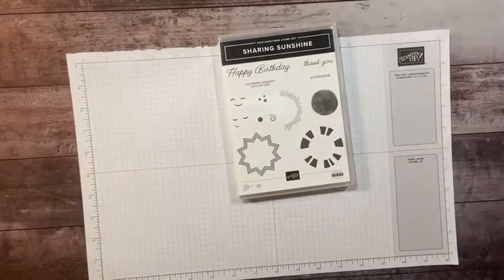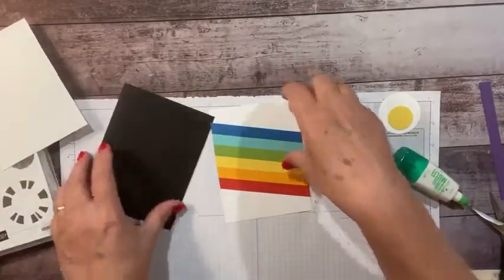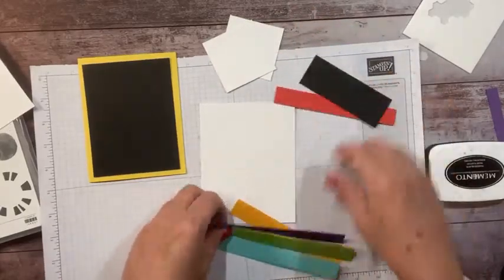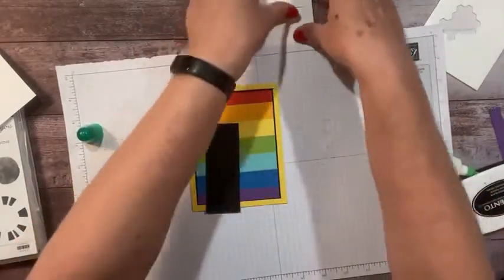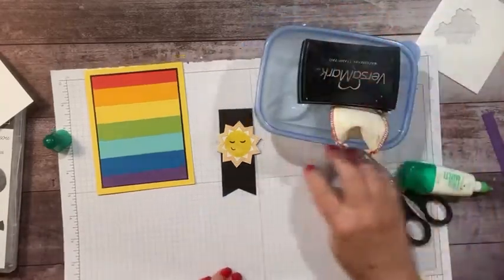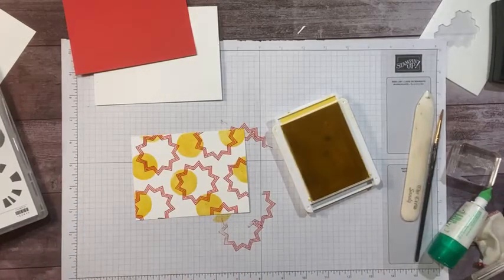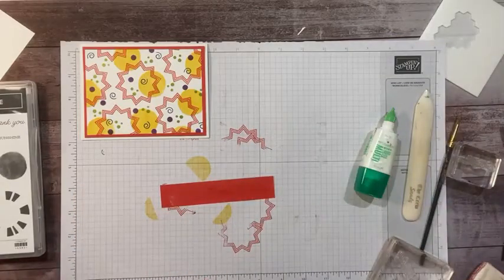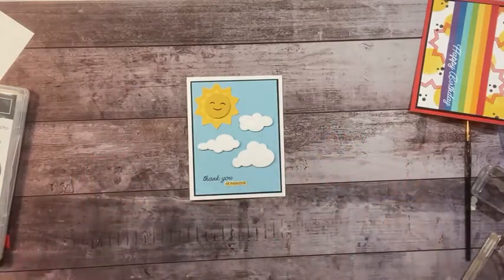3 Cards with Sharing Sunshine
It's the month for summer themed projects!  Today, I have 3 fun sunshine/rainbow inspired cards using the Sharing Sunshine stamp set.